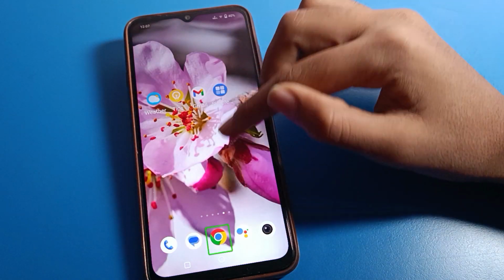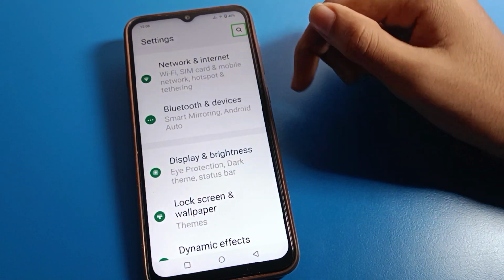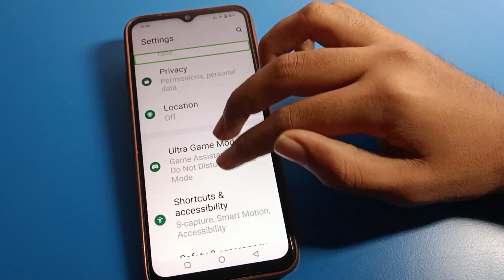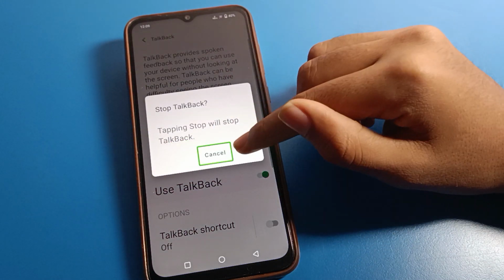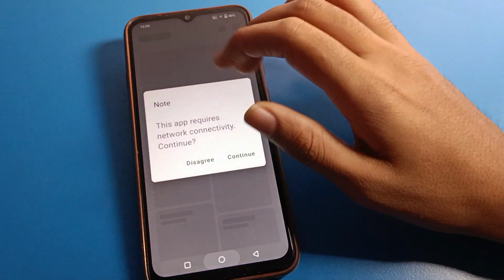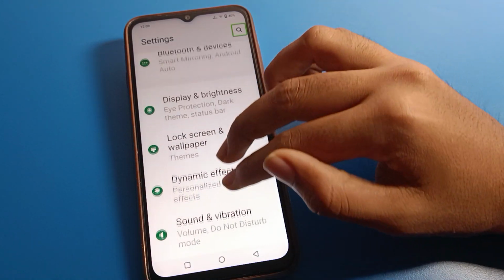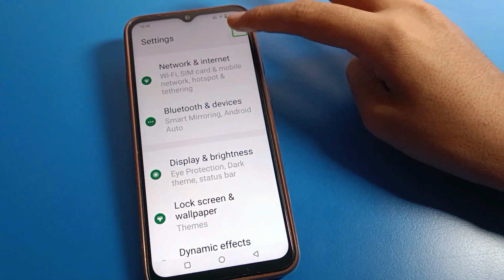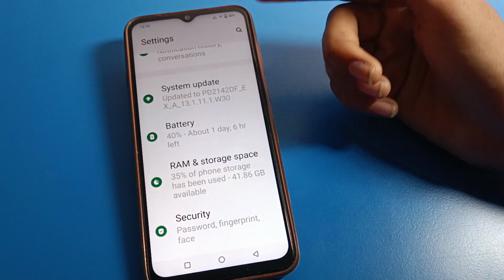Iqoo z7 5g double tap activate problem, how to fix talkback problem iqoo phone